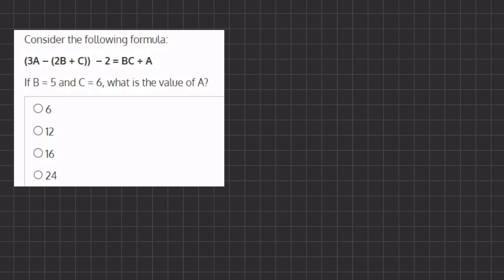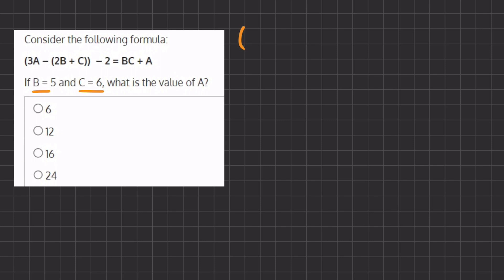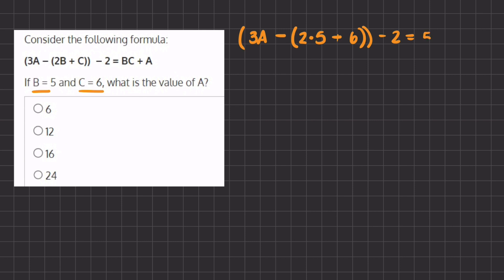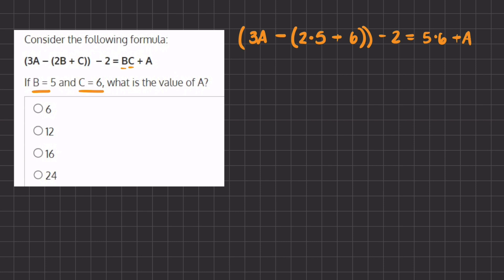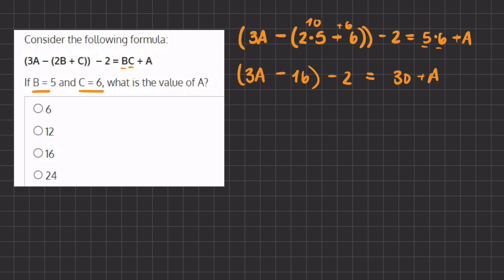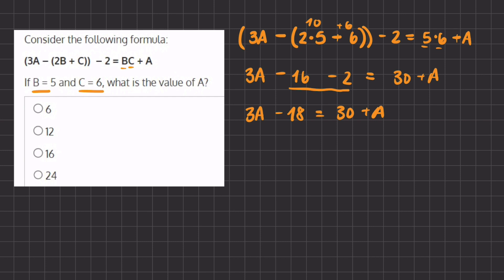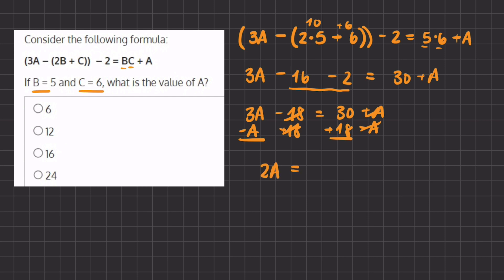Algebra Video Simulation 1.4